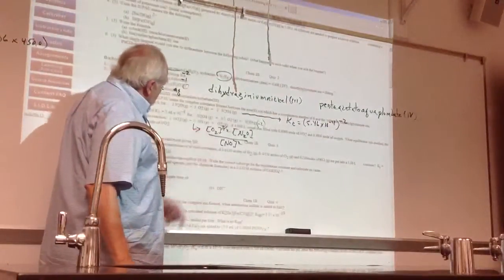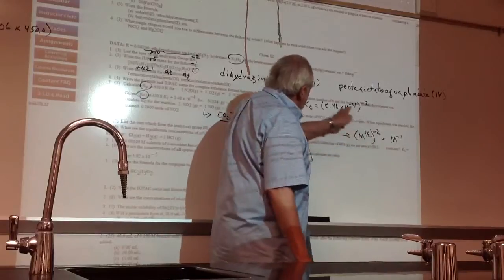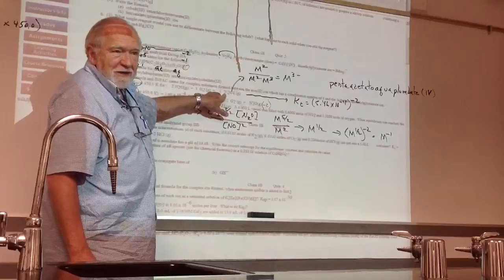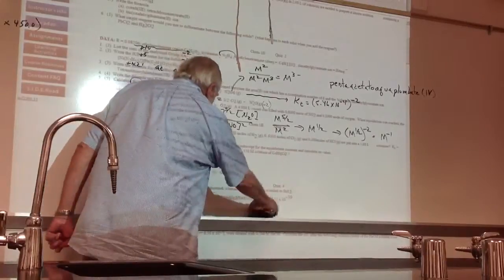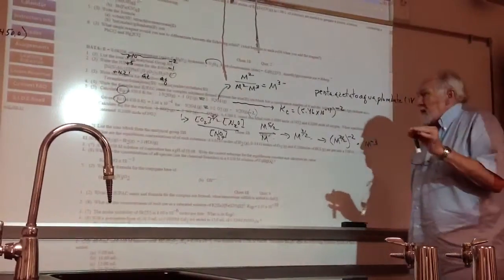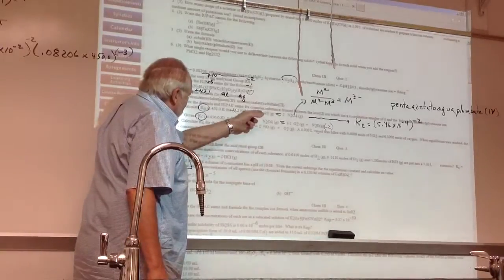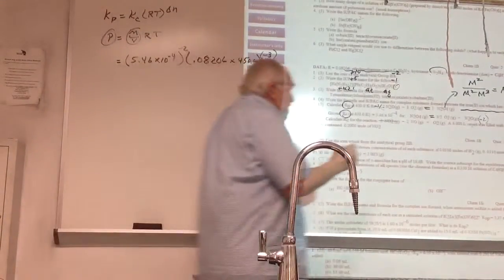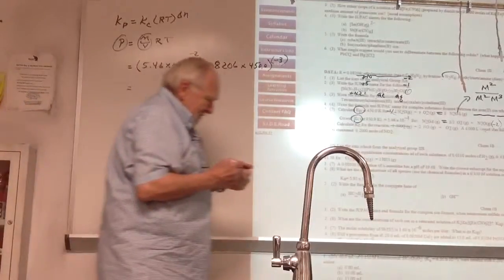Quiz 2 Review